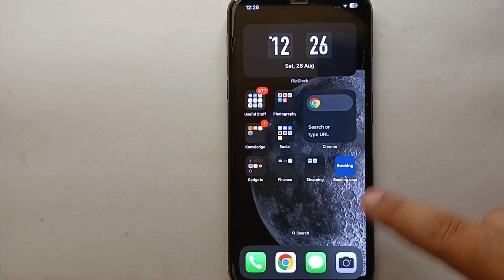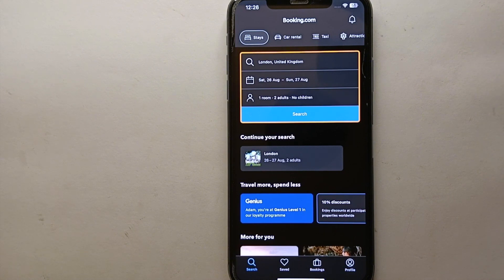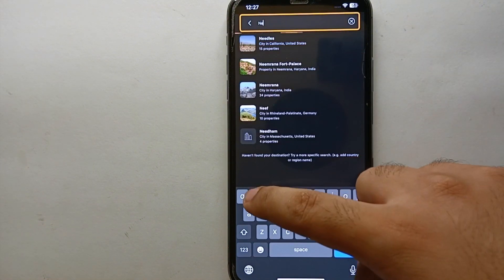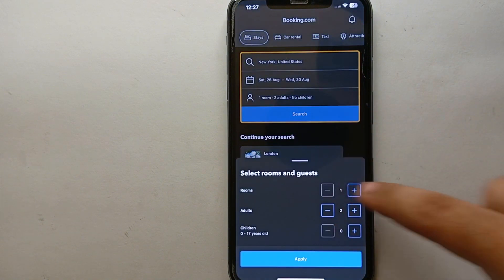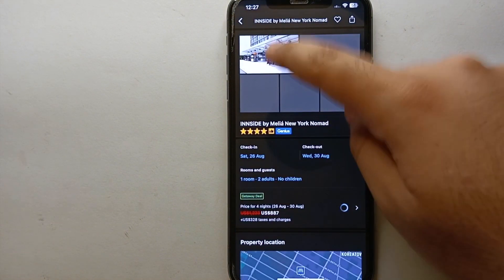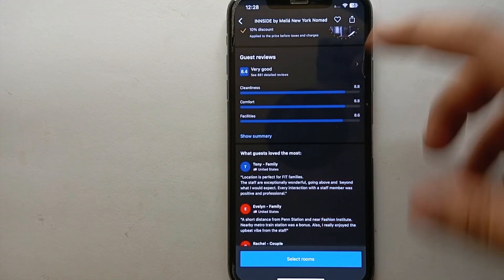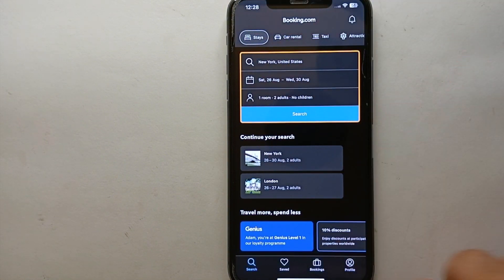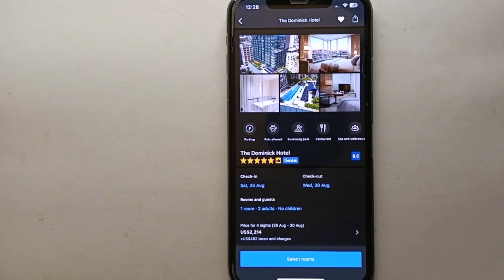✅ How To Save Places On Booking.com 🔴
About this tutorial:

Get in touch!